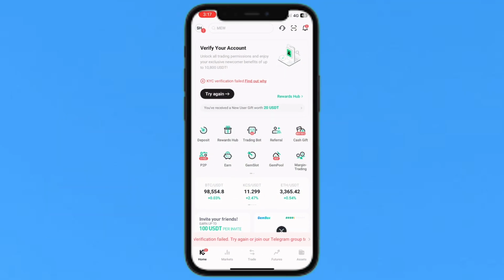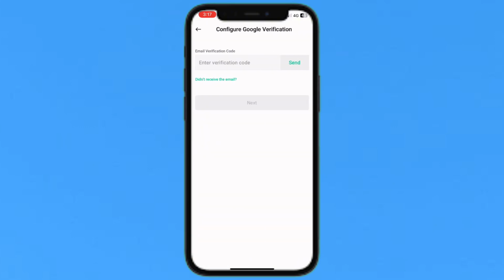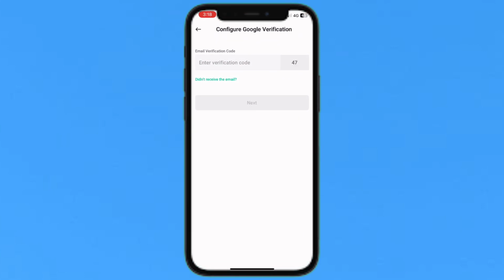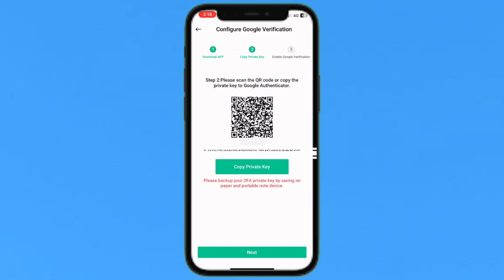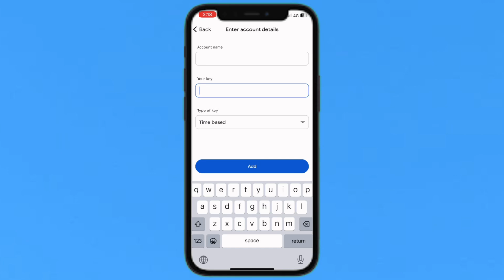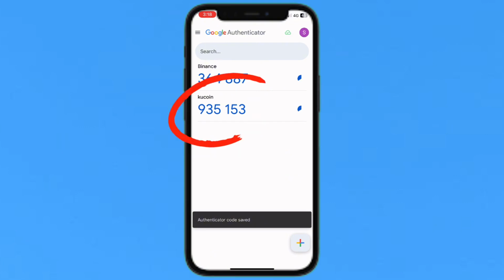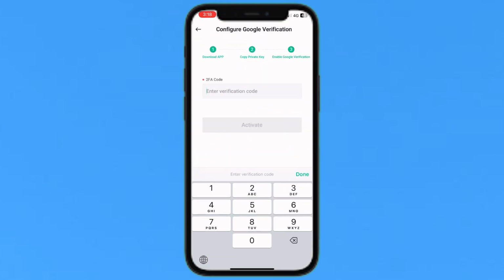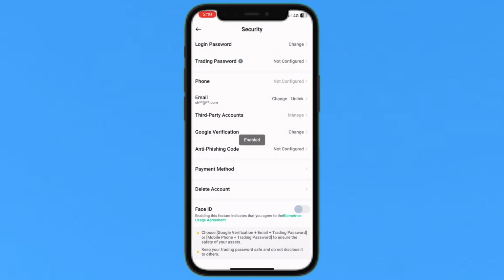How to set up 2fa for your kucoin account (2024)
How to set up 2fa for your kucoin account

In this video i´ll show you How to set up 2fa for your kucoin account. The method is very simple and clearly described in the video. follow all the steps & set up 2fa for your kucoin account